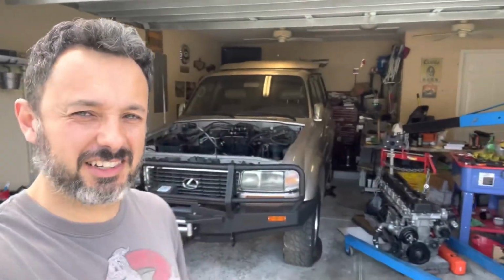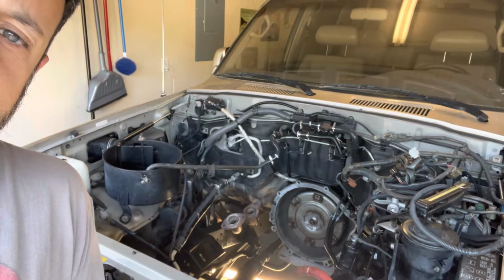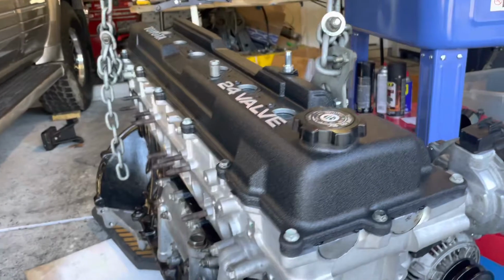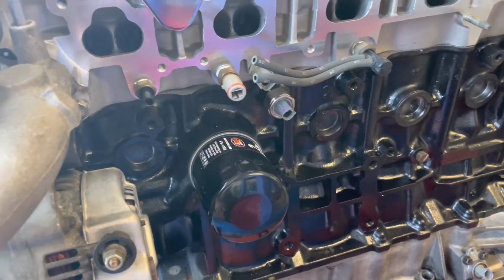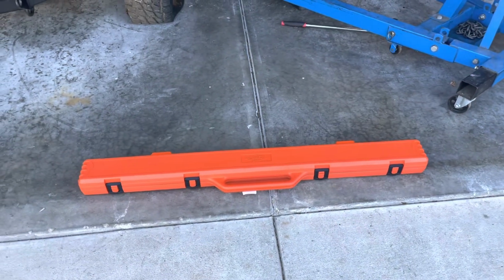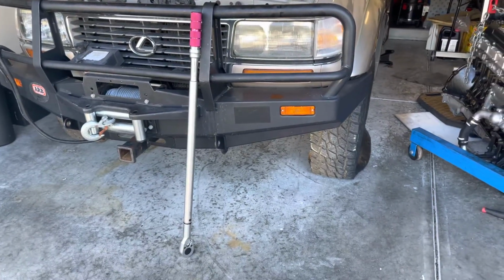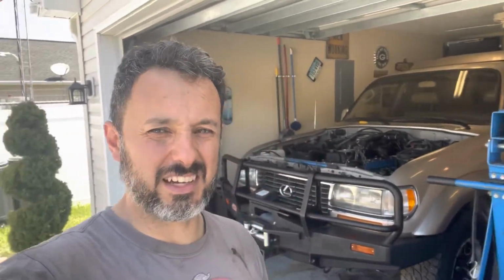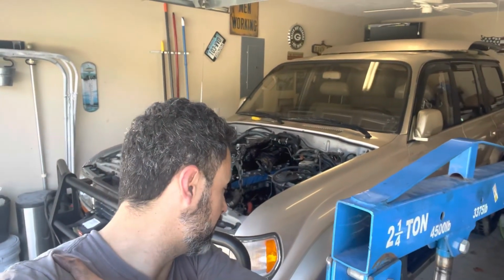Lexus LX450 engine install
This is a update on my current LX450 project I do a engine install time laps, show you the tool I will use to torque the harmonic balancer bolt and talk about what’s next, enjoy.